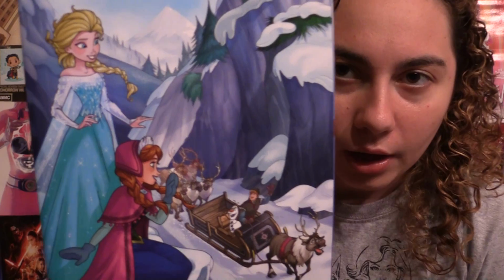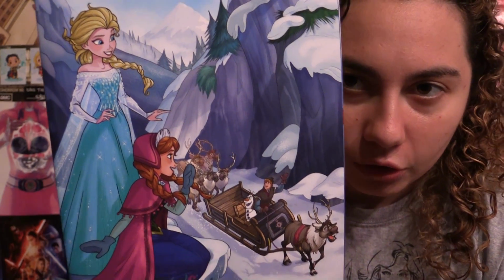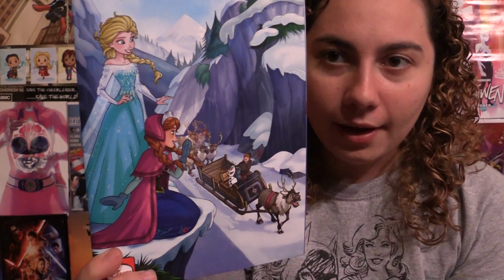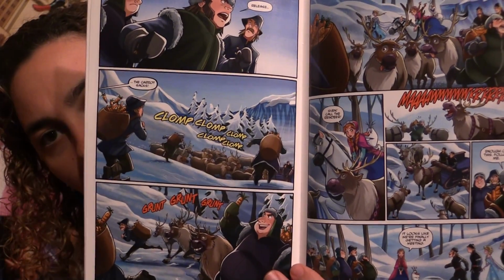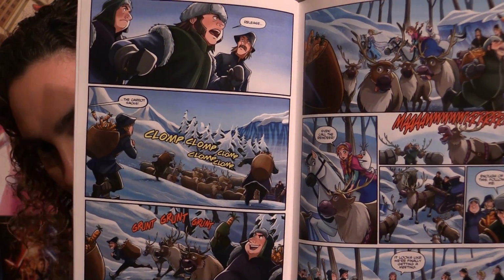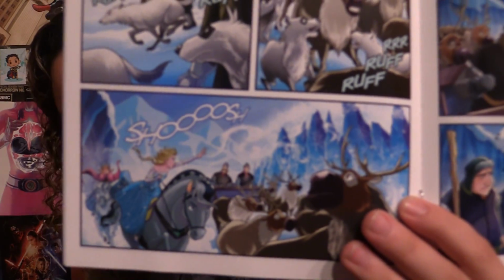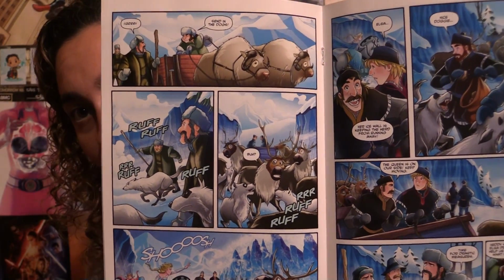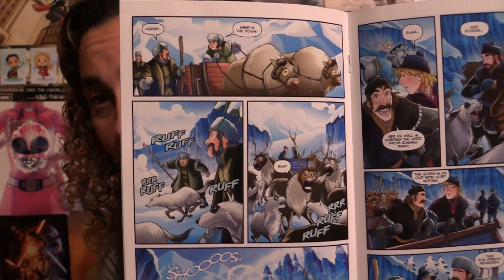Comic Uno Frozen #1 (review)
Here is my comic book review for Frozen issue 1.

Exclusive Comics for Comic Uno Episode 155:

Red Hood and The Outlaws #1
Spider-Gwen #10
Outcast #19
Tomboy #6
Totally Awesome Hulk #9
Archie #10
Miss Fury #4
Hall Jordan the Green Lantern Corps #1
All New All Different Avengers #12
Titans #1
Civil War 2 Choosing Sides #3
The Mighty Thor #9
Jupiter's Circle Volume 2 #2
International Iron Man #5
The Beauty #9
Detective Comics #937
Action Comics #960
Mockingbird #5
The Flash #3
Hyperion #5